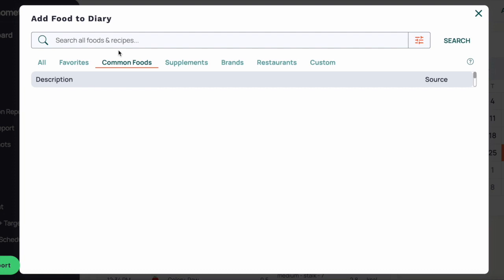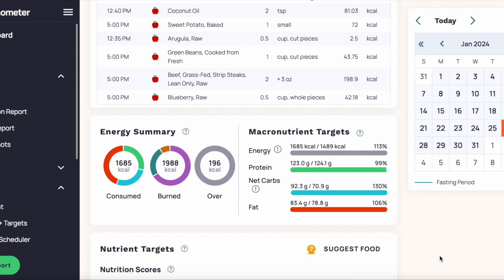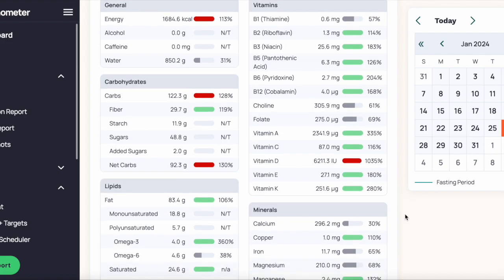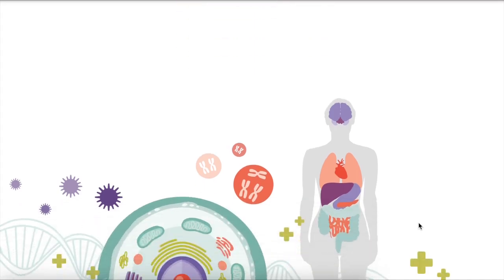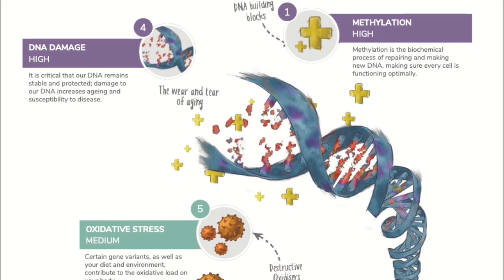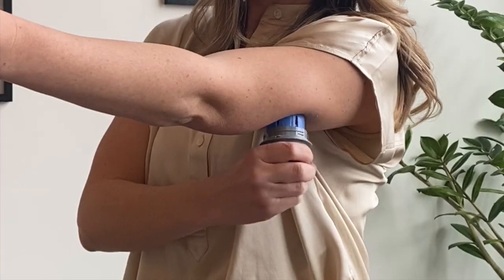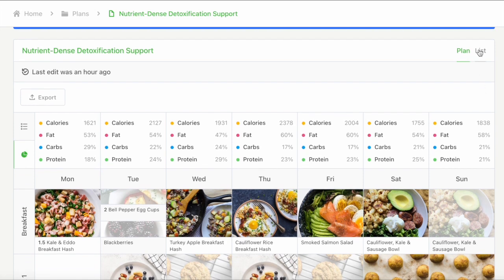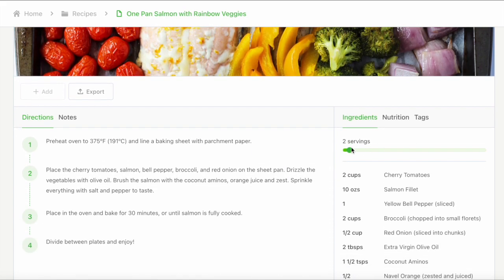FMI: Registered Dietitian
Functional Medicine of Idaho & Nutrition

Functional medicine is a patient-centered approach that focuses on uncovering the root causes of health issues rather than just treating symptoms. Our Registered Dietitians share their processes, tools, and how they work together with the FMI Providers to establish a plan custom to you.